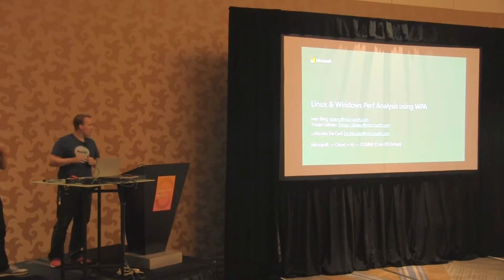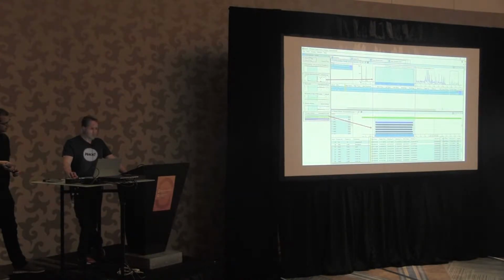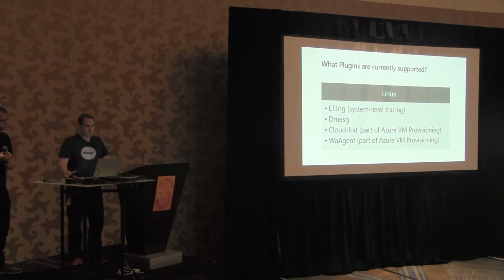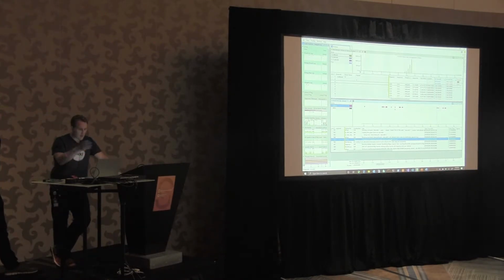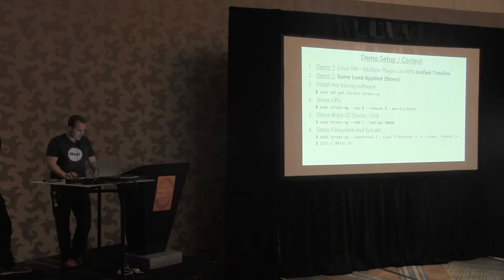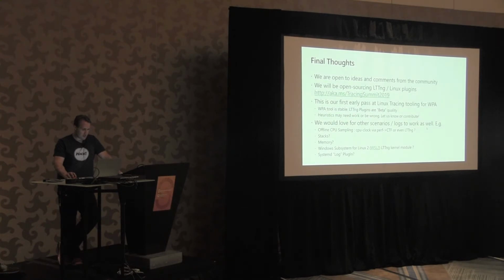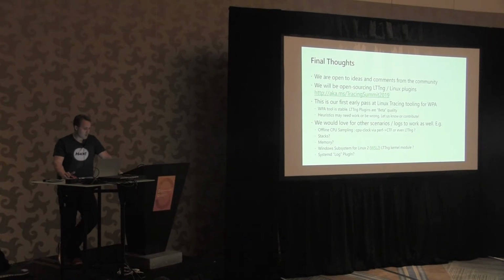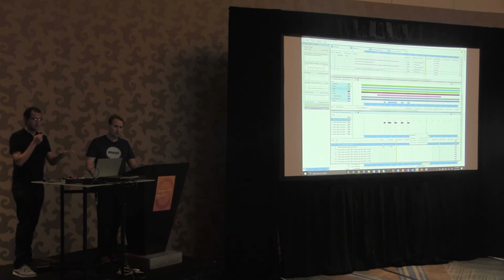Linux & Windows Perf Analysis using WPA, Tristan Gibeau and Ivan Berg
Tristan Gibeau and Ivan Berg (Microsoft)